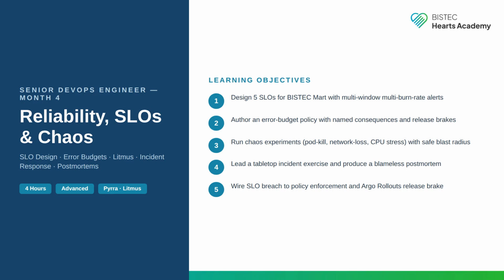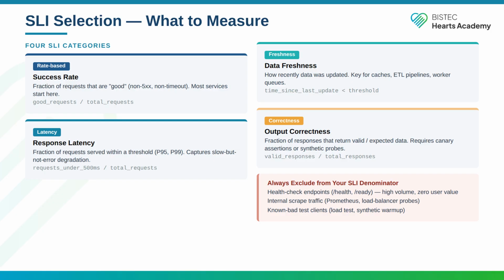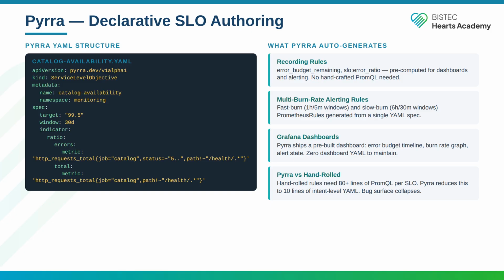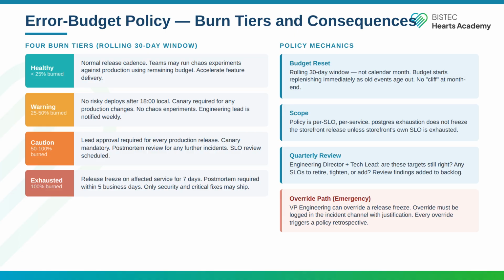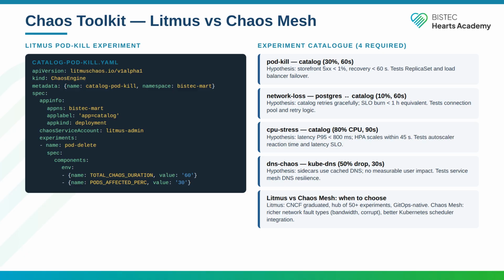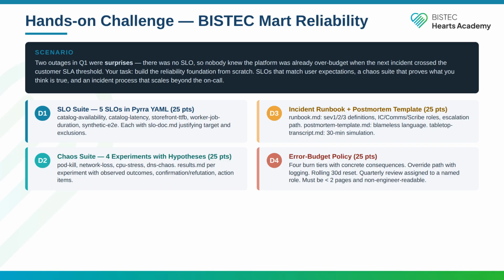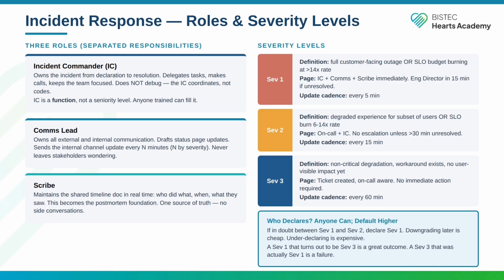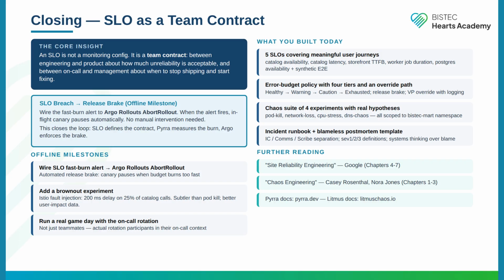BISTEC Hearts Academy | Senior DevOps Engineer | Month 4 | Reliability, SLOs & Chaos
Welcome to Month 4 of the BISTEC Hearts Academy Senior DevOps Engineer Track — Reliability, SLOs & Chaos.

This session moves from building reliable systems to measuring and governing reliability. How do you turn vague uptime expectations into enforceable user-impact SLOs? How do you set an error budget that balances feature velocity against reliability investment? How do you run chaos experiments that produce learning rather than theater? And how do you lead an incident response that scales beyond the heroic on-call engineer?

We cover SLI selection (rate-based, latency, freshness, correctness), SLO math with multi-window multi-burn-rate alerting, Pyrra declarative SLOs, the BISTEC Mart five-SLO model, error-budget policy with four burn tiers, chaos engineering fundamentals with Litmus, game day design, incident response roles (IC, Comms Lead, Scribe), severity levels, and blameless postmortem culture.

Programme: Bistec Hearts Academy - Senior DevOps Engineer Track
Month: 4
Audience: Engineers who have completed Senior DevOps Engineer Months 1–3 and are ready to implement SLO-driven reliability governance and chaos engineering on production Kubernetes platforms.

Topics covered:
- Why SLOs — symptom alerts (CPU, memory) vs user-impact measurement; BISTEC Mart Q1 surprise outages; making failure legible
- SLI categories — rate-based (success fraction), latency (P95/P99 anchors, not average), freshness, correctness; health-path exclusion
- SLO math — target choice (99.0% vs 99.5% vs 99.9%), error budget in time, what each extra 9 costs in engineering investment
- Multi-window multi-burn-rate alerting — fast-burn (1h/5m) for acute disasters, slow-burn (6h/30m) for chronic degradation; Google SRE Workbook pattern
- Pyrra — declarative ServiceLevelObjective CRD; ratio and latency indicators; auto-generated PrometheusRules; health-path exclusion in indicator spec
- BISTEC Mart SLOs — five SLOs (catalog availability 99.5%, catalog latency P95 under 500ms, storefront TTFB P95 under 1s, worker job duration P95 under 10s, postgres availability 99.9%); justification for differing targets
- Synthetic end-to-end SLO — full user-path coverage that per-service SLOs miss; detecting NetworkPolicy regressions from outside
- Error-budget policy — four burn tiers (Healthy/Warning/Caution/Exhausted); release brakes; override mechanism; quarterly review cadence
- Chaos engineering fundamentals — hypothesis → experiment → observe → learn; blast radius control (namespace, label, percentage); abort conditions; value of refuted hypotheses
- Litmus chaos toolkit — pod-delete, network-loss (tc-netem), CPU stress (stress-ng), DNS chaos; ChaosEngine CRD structure; reading ChaosResult
- Chaos Mesh comparison — when to choose each; experiment catalogue
- Game days — team training not system testing; five-step structure; organizational permission; brief / run / review / retrospective / action items
- BISTEC Mart Challenge — SLO suite in Pyrra YAML (D1), chaos suite with four experiments (D2), incident runbook + postmortem template (D3), error-budget policy (D4)
- Incident response roles — IC function not seniority level; Comms Lead for stakeholder translation; Scribe for UTC timeline accuracy; Sev1/2/3 definitions and paging thresholds; bias toward higher severity on uncertainty
- Blameless postmortem — technical root, contributing factors, systemic gap; the "what would we do differently" trap; system changes vs individual behavior changes
- SLO as team contract — engineering–product agreement on acceptable unreliability; on-call–management agreement on when to stop shipping; release brake wiring via Argo Rollouts